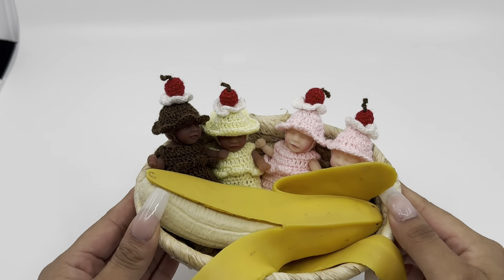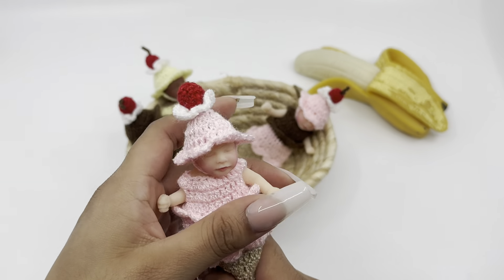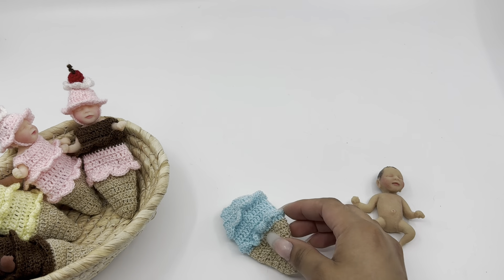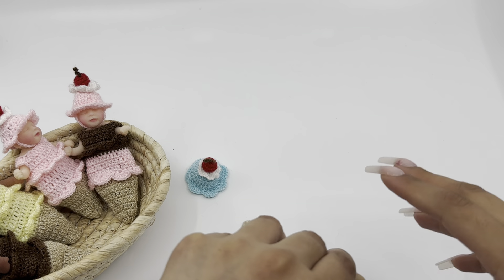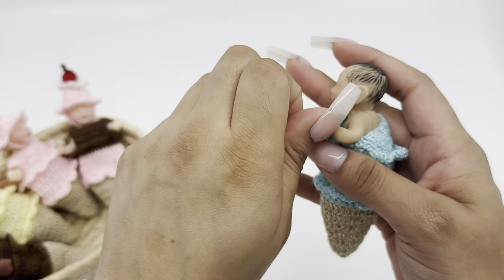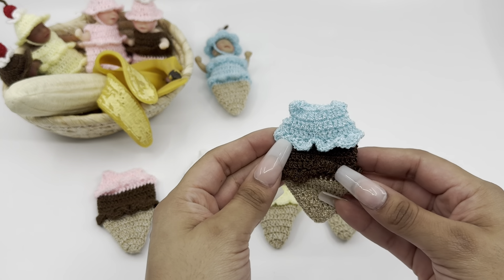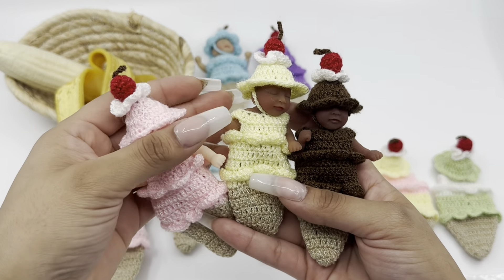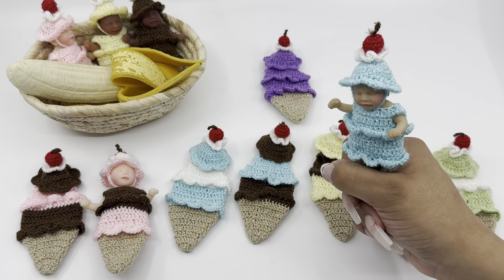Mini Silicone Baby Collection 1 Little Ice Creams 🍦